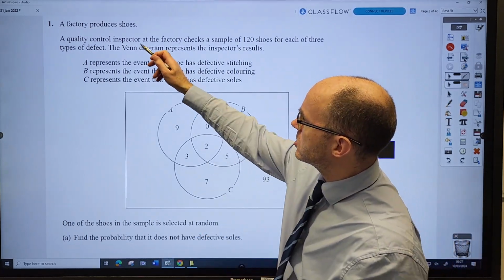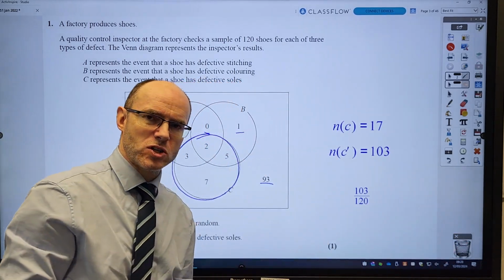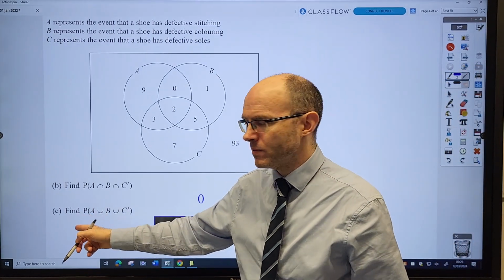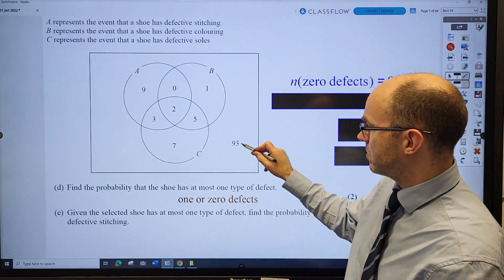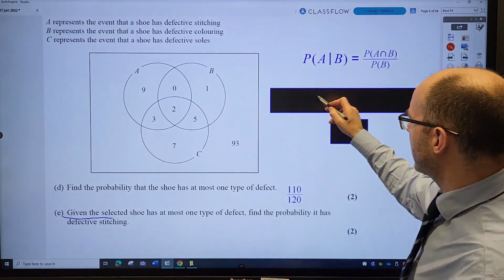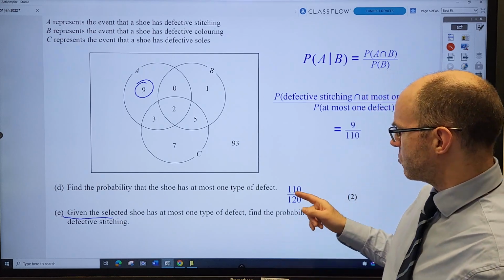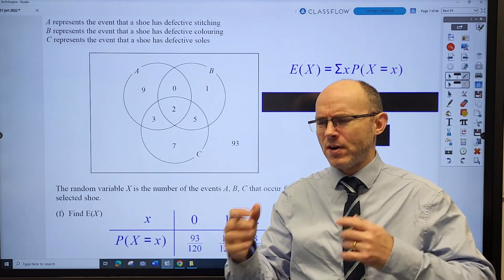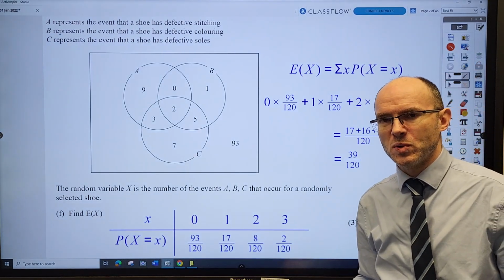Statistics S1 Venn Diagram Probability Question - Worked solution